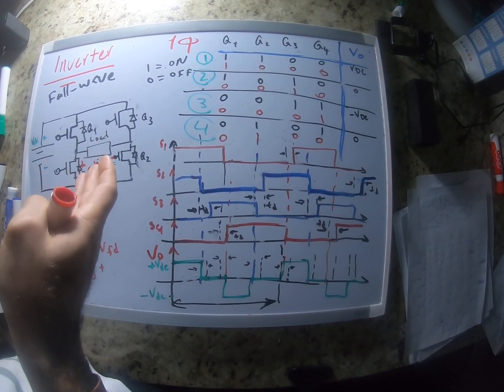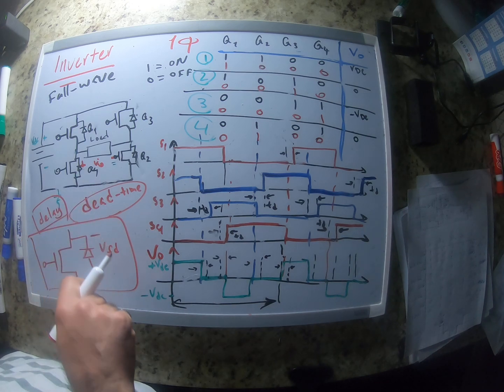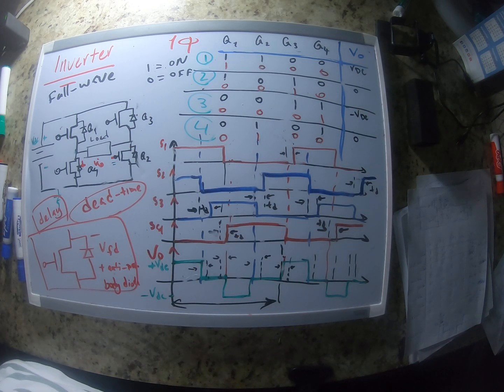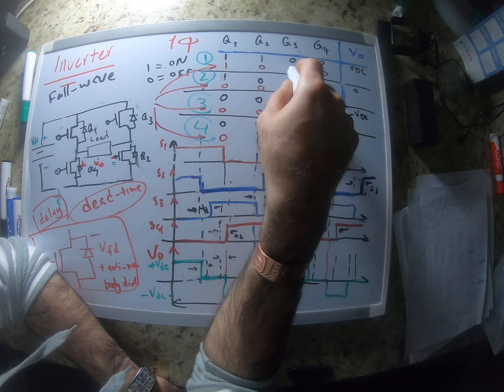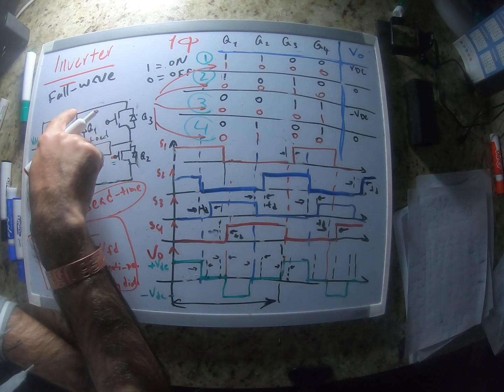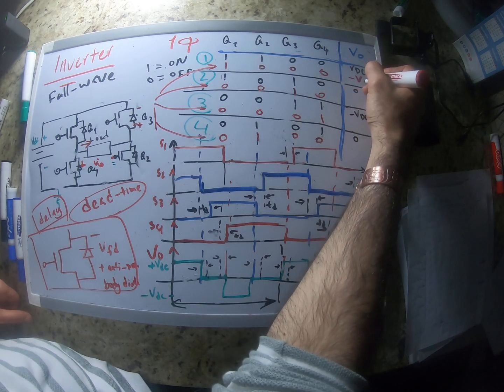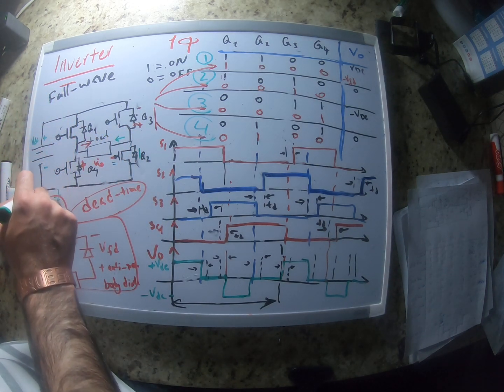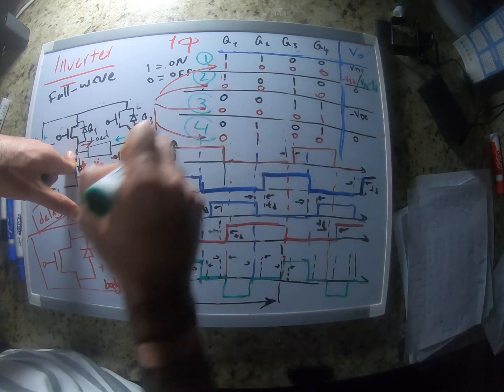ELEX 4420 - Single Phase Inverter - 5